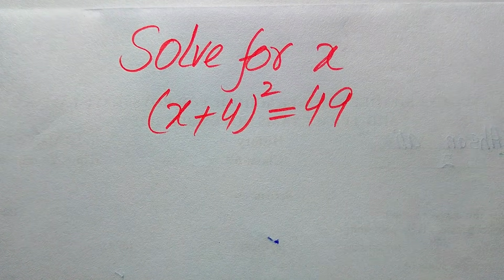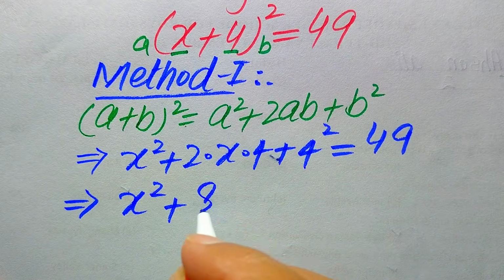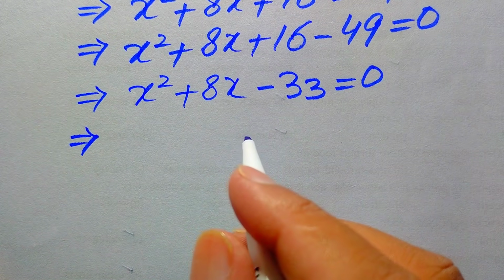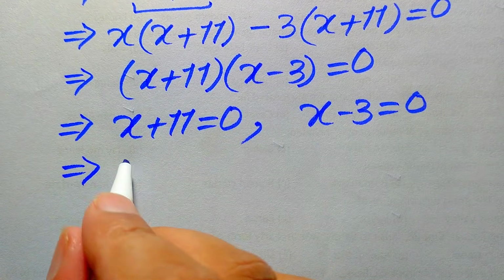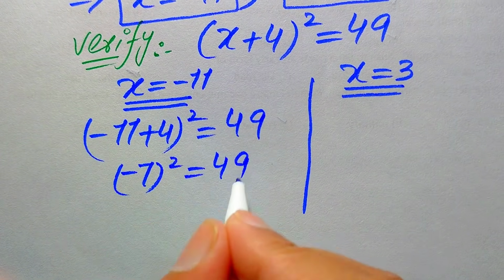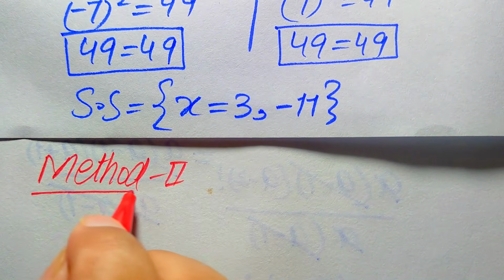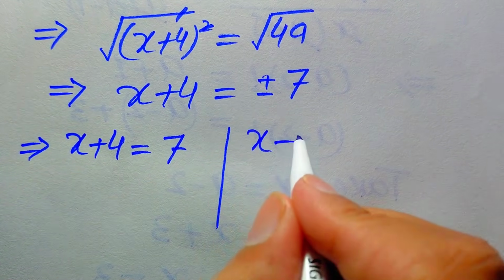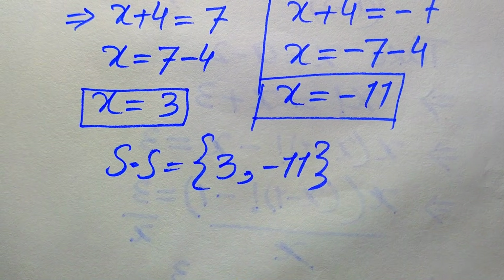Solving a 'Harvard' University entrance exam | find x?